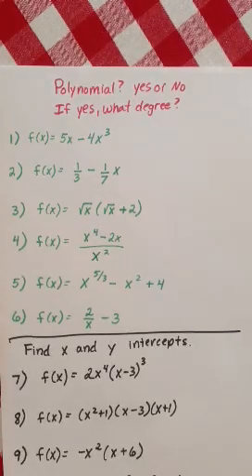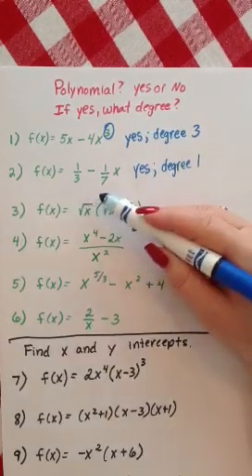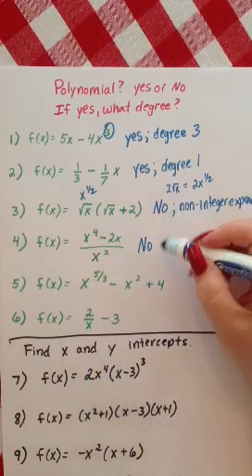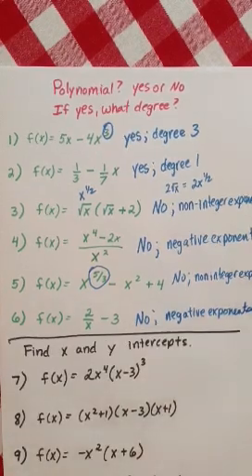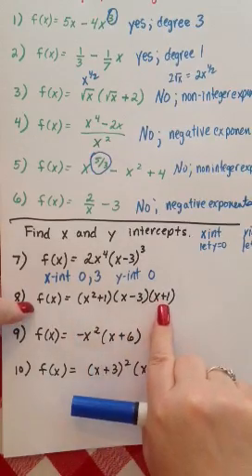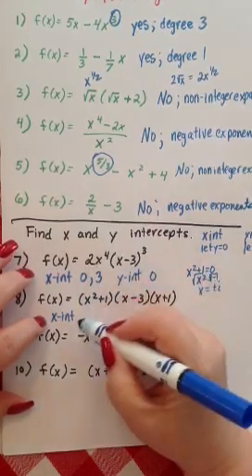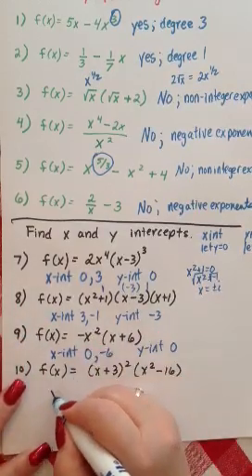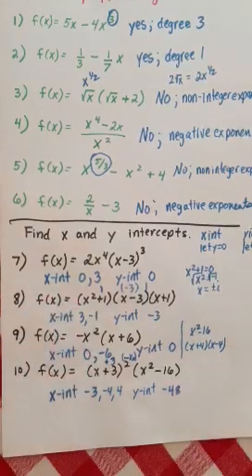Polynomials and x and y intercepts